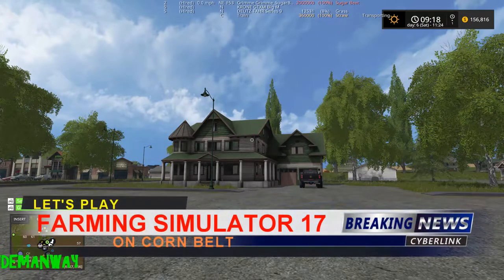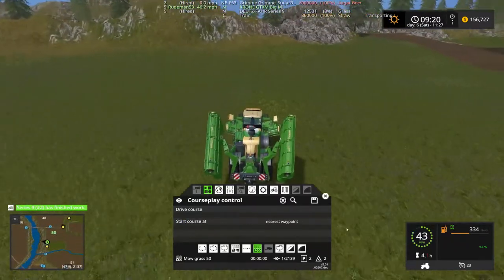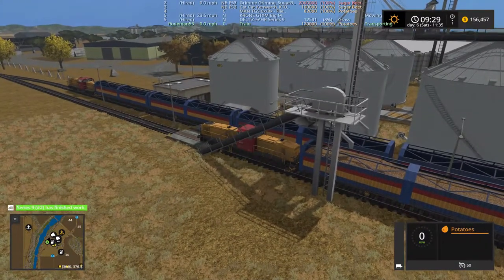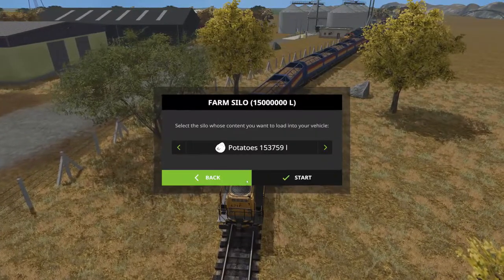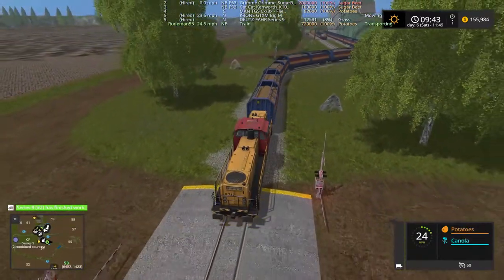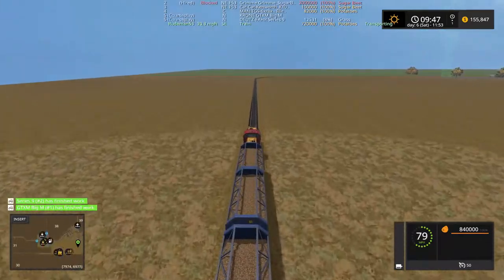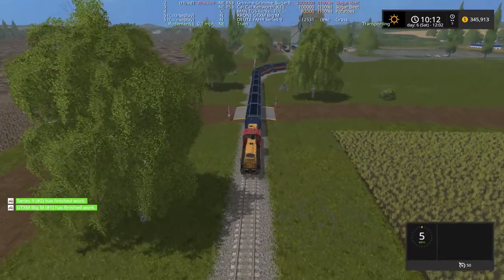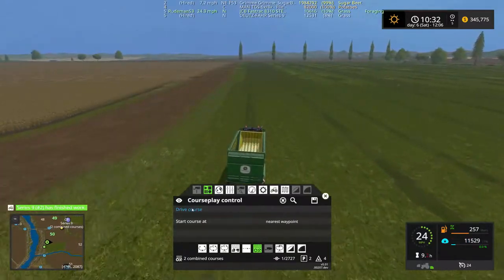Let's Play Farming Simulator 17 The Corn Belt Ep 18